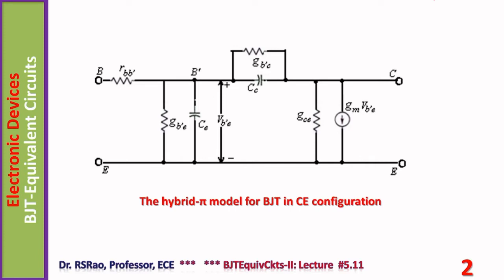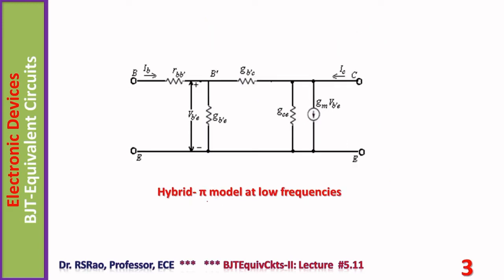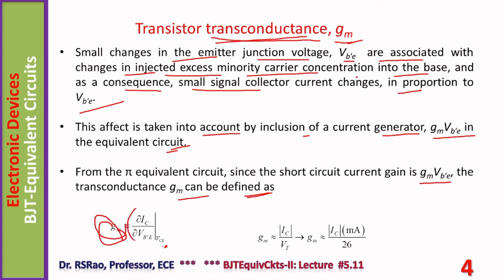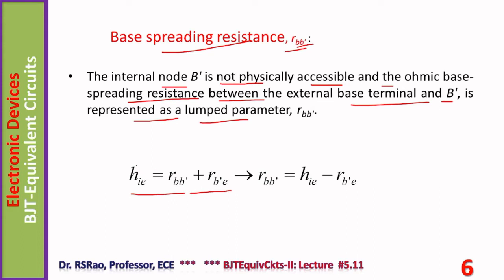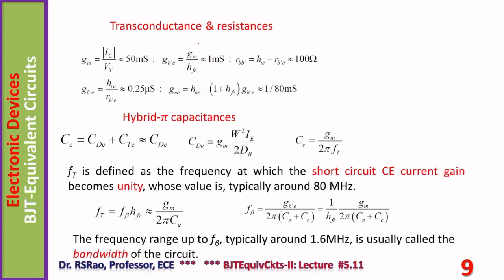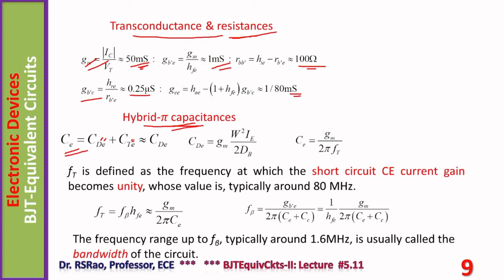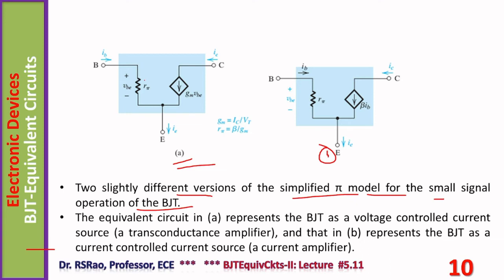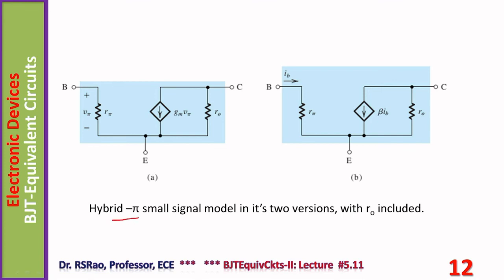SDC.5.11. BJT-Equivalent Circuits-II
Information pertaining to high frequency, hybrid pi equivalent circuits of  BJTs are given in the present session. T-equivalent circuits are also introduced along with low frequency pi-equivalent circuits.